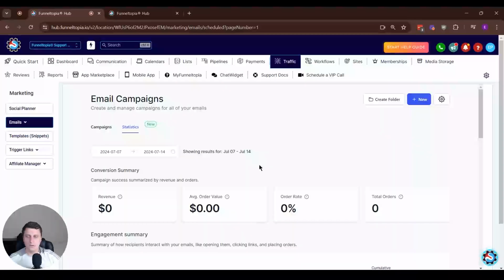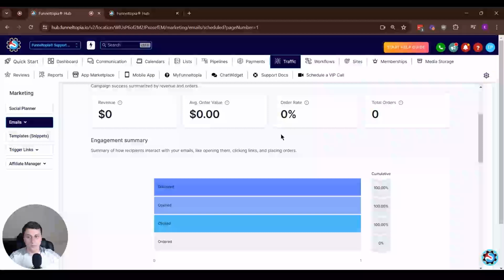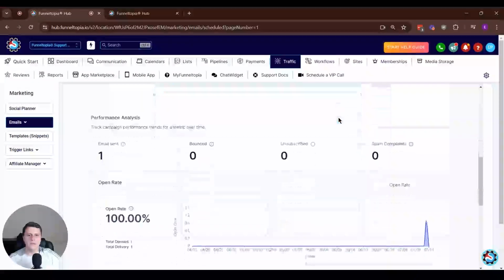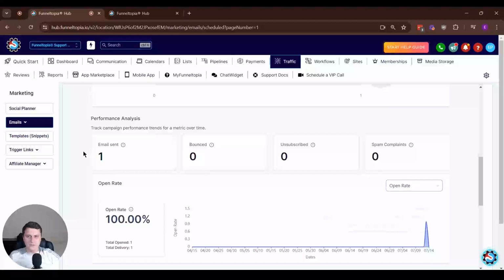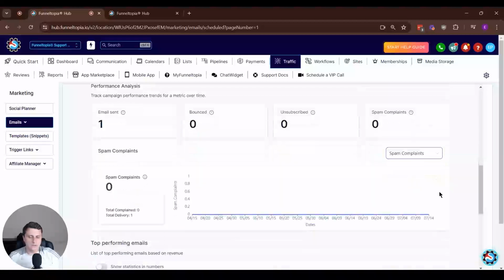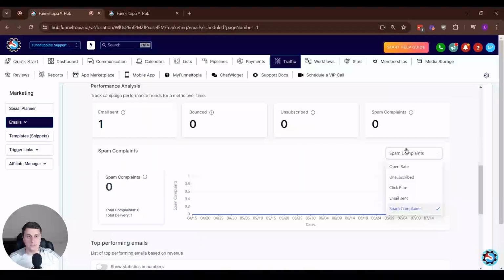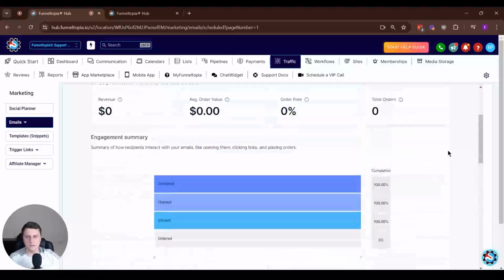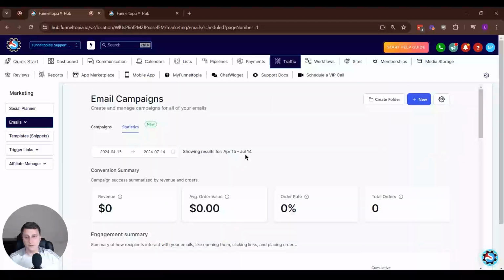Funneltopia Email Marketing Update: Enhanced Statistics and New Metrics for Better Campaign Insights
Explore Funneltopia's latest enhancements to email marketing statistics. This video covers new features that offer more flexible date ranges and additional metrics to improve your campaign performance analysis.
Learn how to leverage the new 60 and 90-day options for date range selection and understand the significance of the newly added 'Spam Complaints' metric. Get deeper insights into your email marketing campaigns and ensure you're optimizing every aspect of your strategy.
Watch the video for a full breakdown of these updates and how they can benefit your email marketing efforts.

Timestamps:
00:00 - 00:25 Introduction to Funneltopia's Email Marketing Statistics Enhancements
00:25 - 00:48 Flexible Date Range Selection with New 60 and 90-Day Options
00:48 - 01:09 Introduction of the New 'Spam Complaints' Metric
01:10 - 01:37 How to Access the Enhanced Statistics and Support Options
01:38 - End Wrapping Up and VIP Client Support